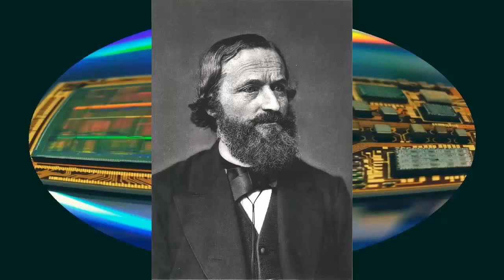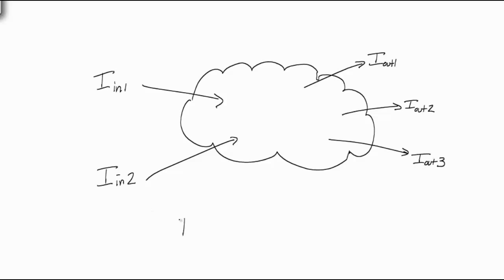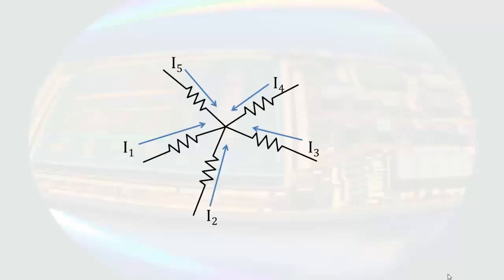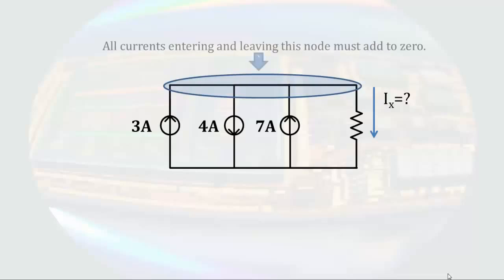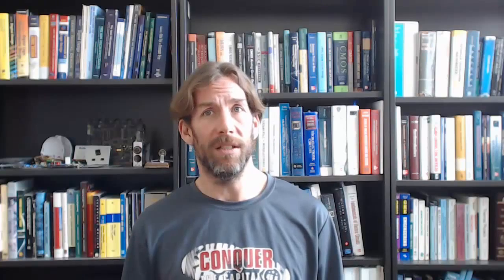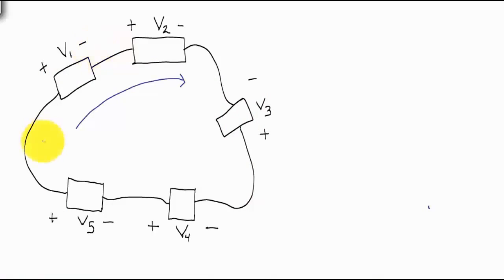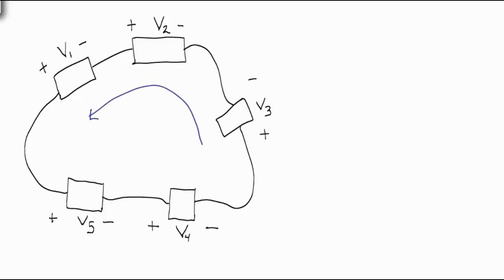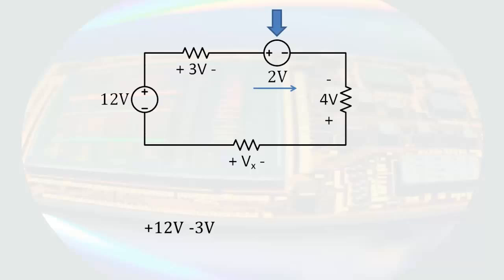04. Kirchhoff's Laws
Kirchhoff’s current law(KCL) defined.  KCL applied to single node circuit.  Kirchhoff’s voltage law (KVL) defined.  KVL applied to single loop circuit.  Voltages across resistors defined as voltage drops (negative) for loop equations.